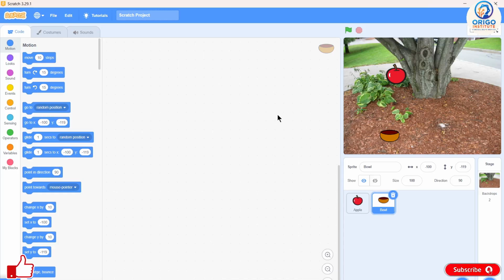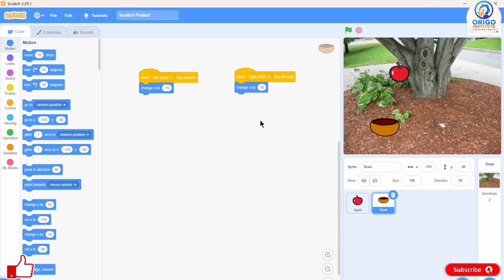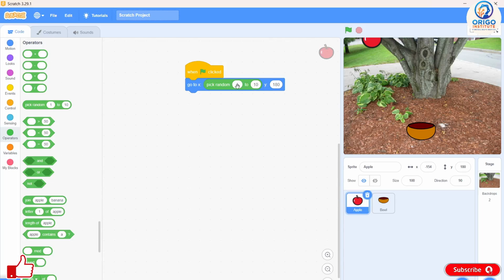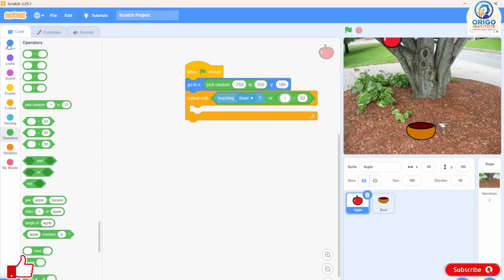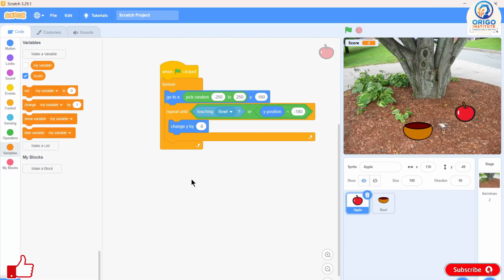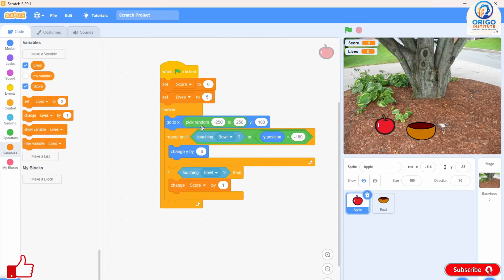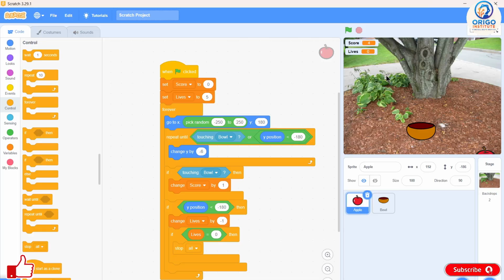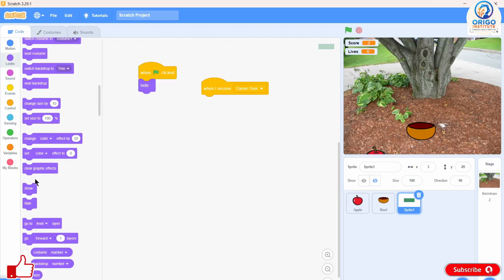How to make a game in scratch.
Specially for K12 Students

Welcome back! 👋
In this video, we create a simple Apple Catching Game, continuing from Part 1, where we learned the introduction and basic movement.

🍎 In this game:

Apples fall from the top

The player moves to catch them

A fun and beginner-friendly game concept

This project is perfect for beginners who want to practice game logic, movement, and simple mechanics.